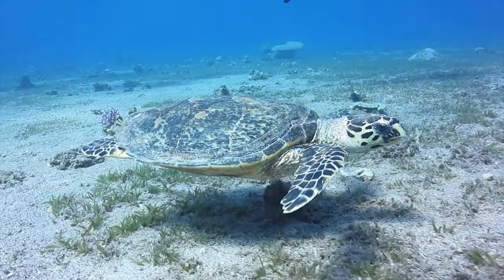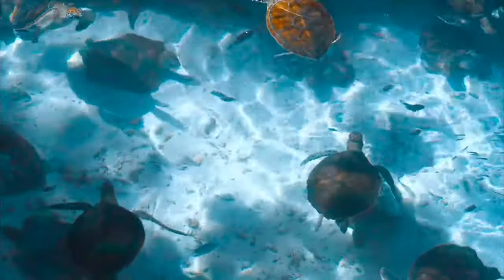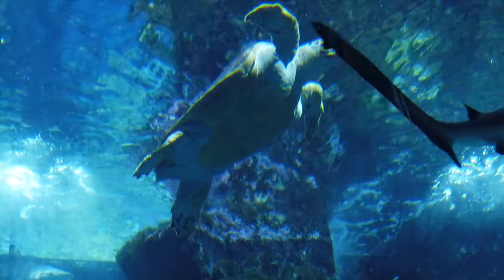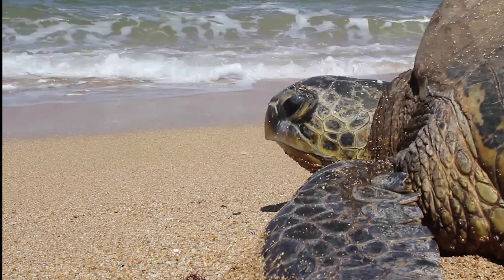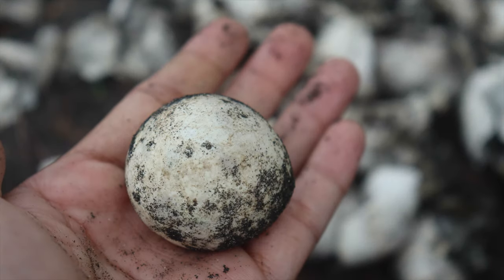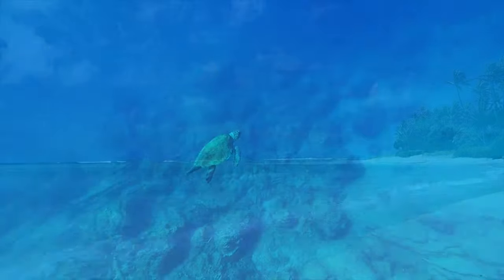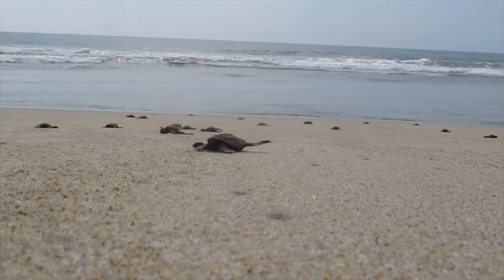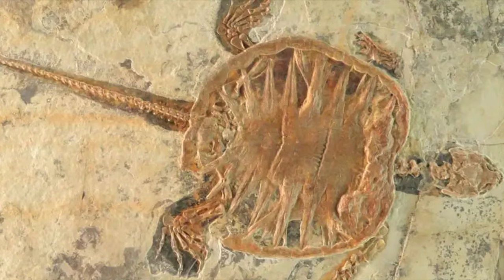All About Sea Turtles | Seven Species of Sea Turtles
Sea turtles come in many different sizes, shapes, and colors. There are seven existing species of sea turtles, flatback, green, hawksbill, leatherback, loggerhead, Kemp's ridley, and olive ridley sea turtles.